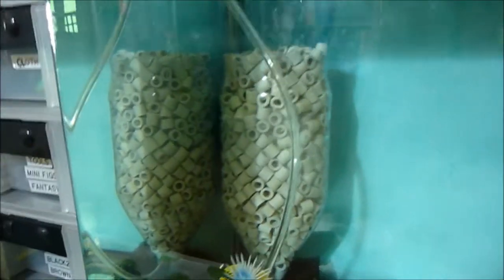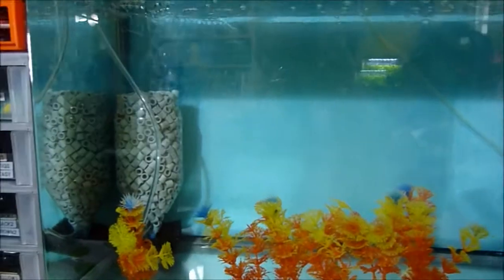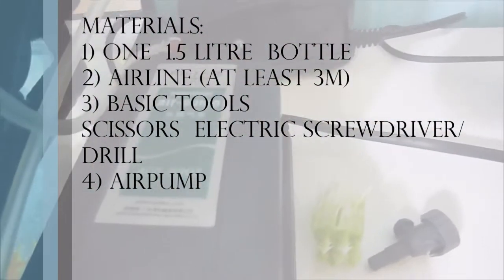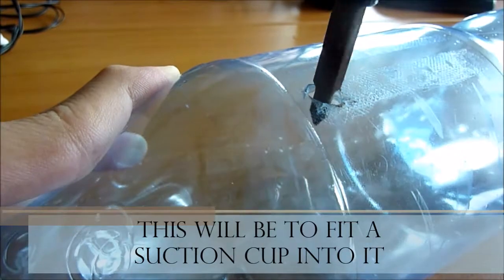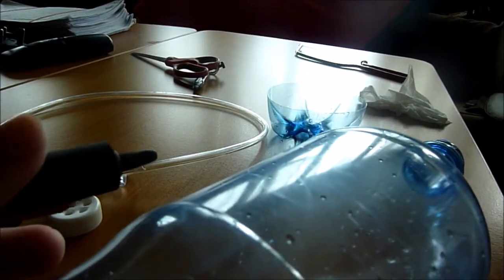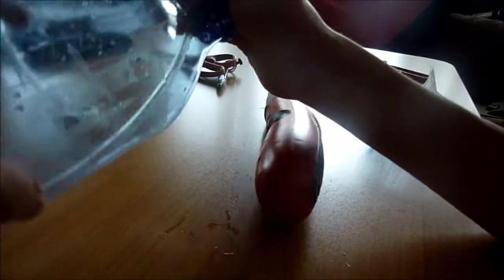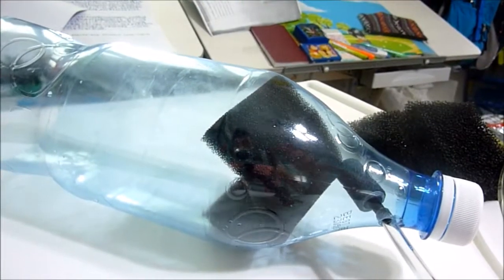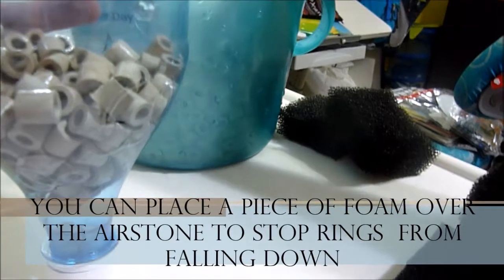Making a DIY Air-Powered Filter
Hello Everyone! Glowlighttetra here! Today I will be showing you guys how to build a cheap, easy and efficient Air-Powered bottle filter!

Here are the materials you need:
1) A 1.5l drink bottle
2) Airline (at least 3m)
3) Ceramic Filter RIngs (or other forms of biological filtration)
4) Air pump
5) Basic Tools: scissors, coping saw, electric screwdriver/power drill

I am using this filter for my 80l aquarium.